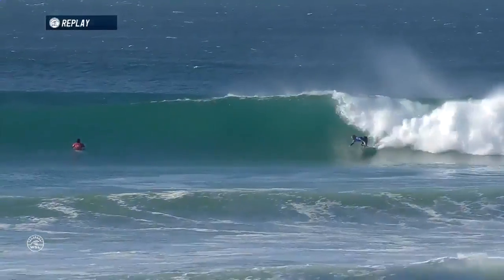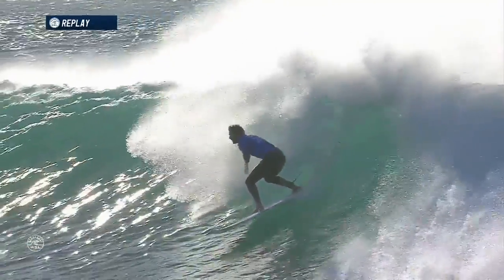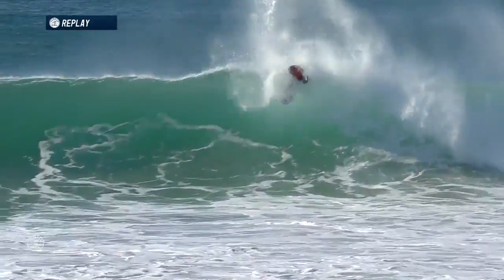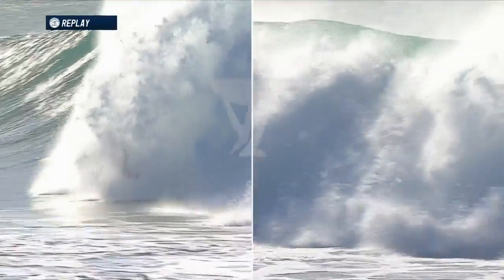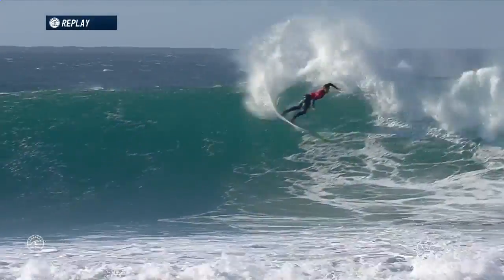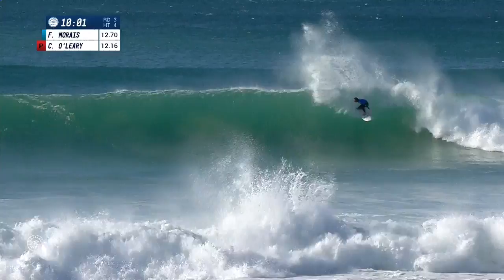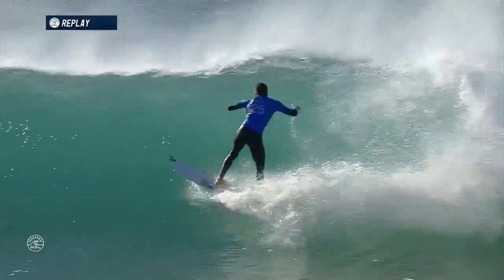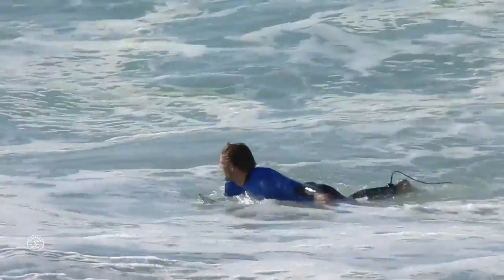Connor O'Leary vs. Frederico Morais - Round Three, Heat 4 - Corona Open J-Bay 2017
Connor O'Leary and Frederico Morais paddle out in Round Three, Heat 4 at the 2017 Corona Open J-Bay.